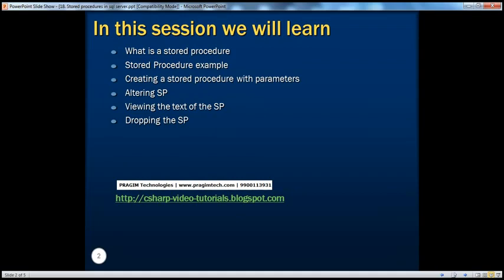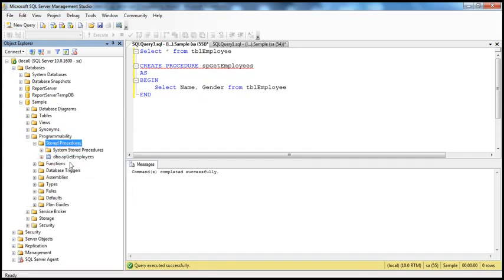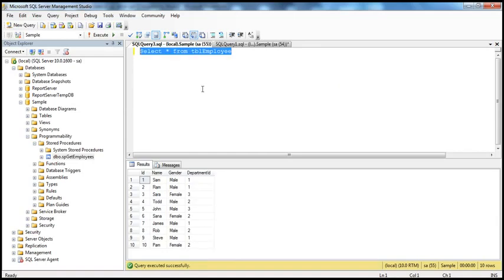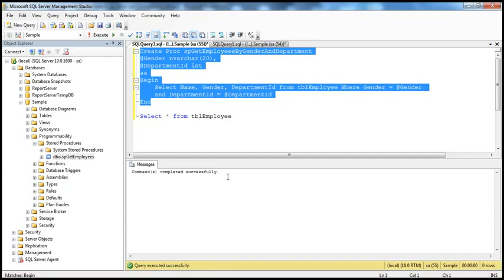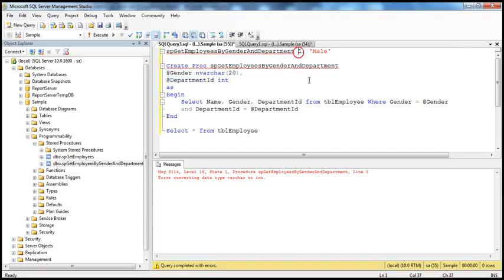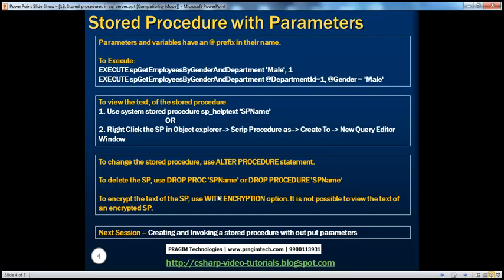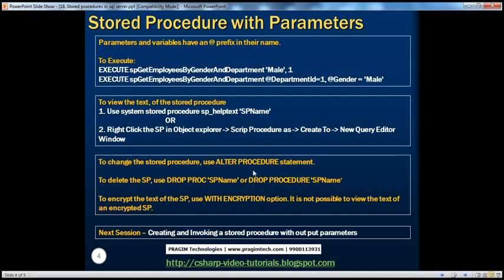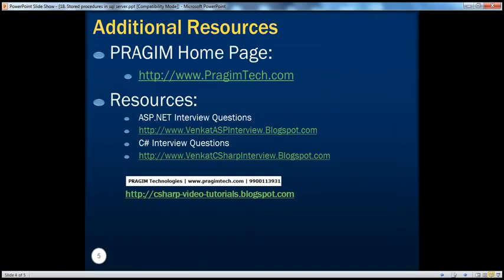Part 18 Stored procedures in sql server